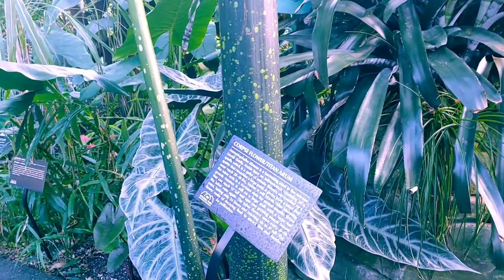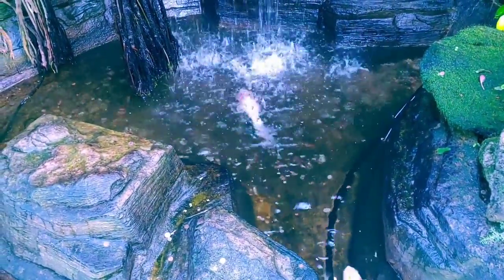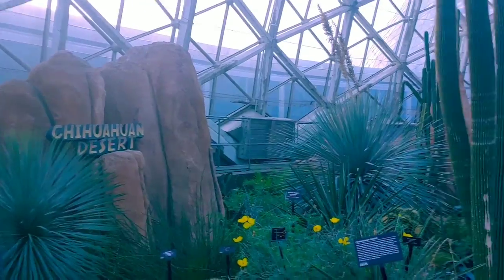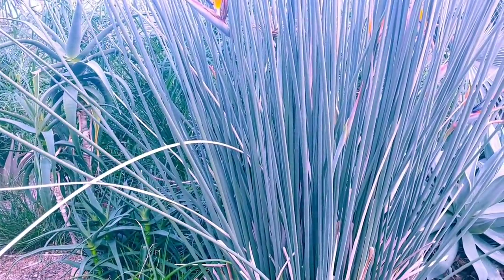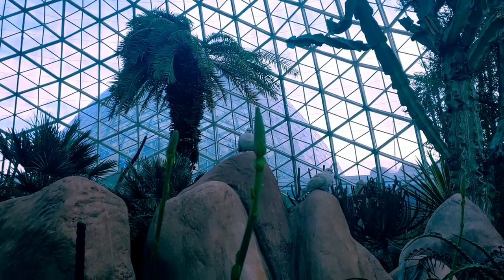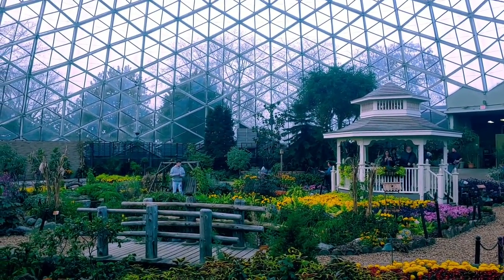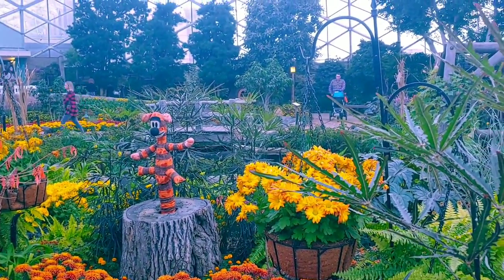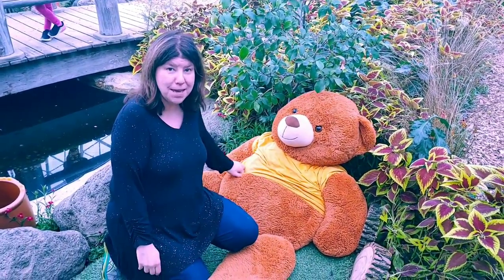Milwaukee Garden Domes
Milwaukee Garden Domes in Milwaukee Wisconsin